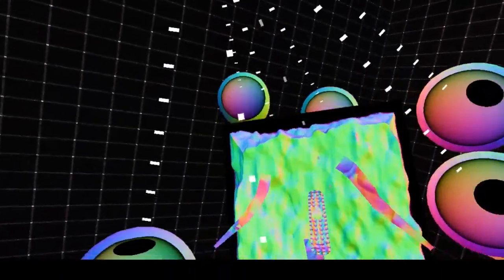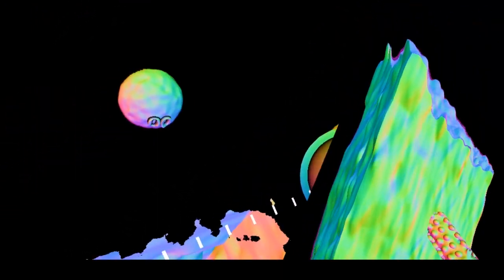BLARP! - Gameplay Overview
BLARP is a game that has to be experience to be exlained. Ben Kuchera and I tackle an explanation about this weird little physics game for the HTC Vive that makes you feel like you're in a virtual reality bullethell game.